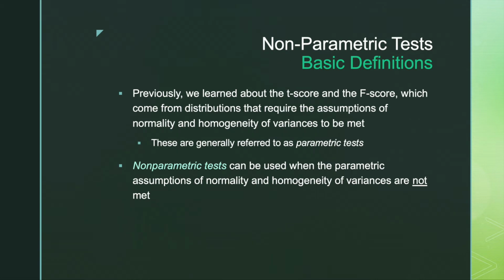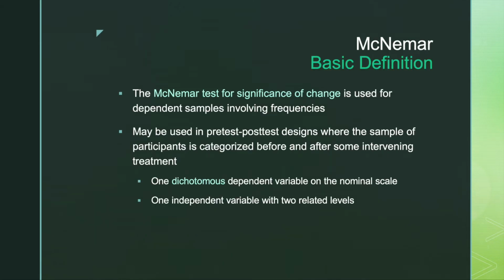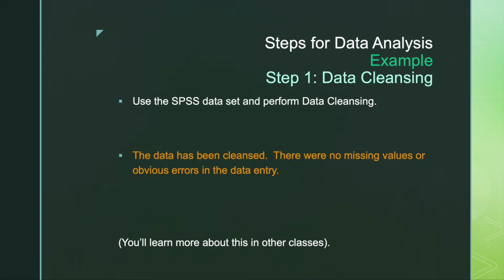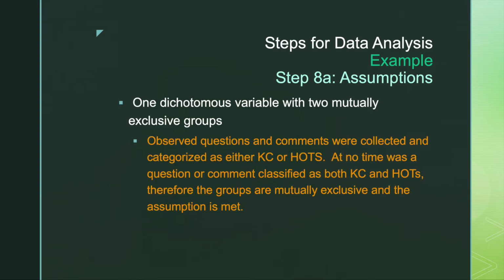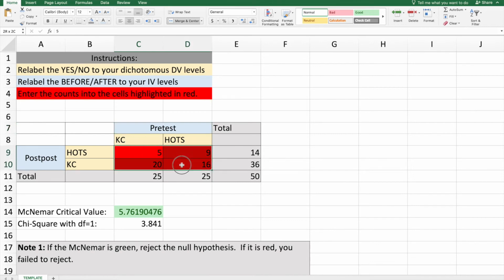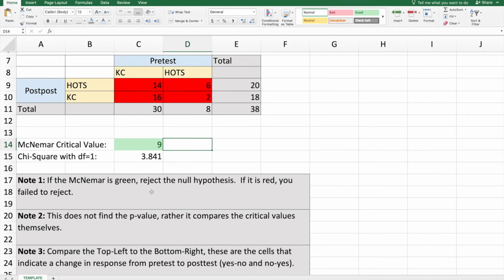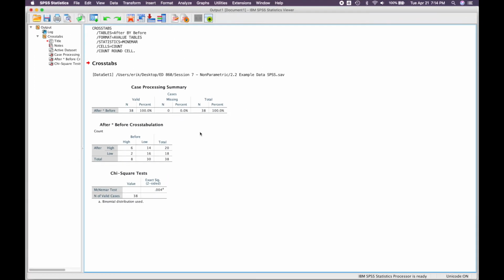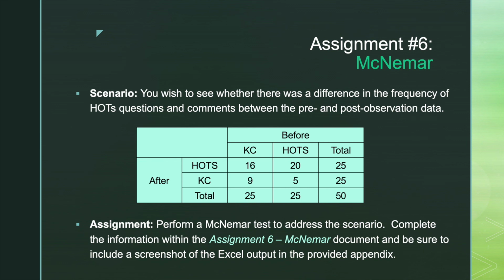McNemar Test (Non-Parametric Tests)